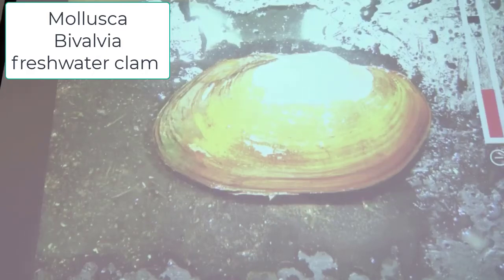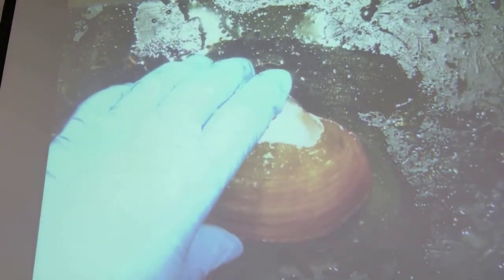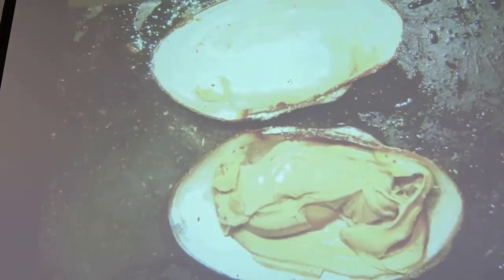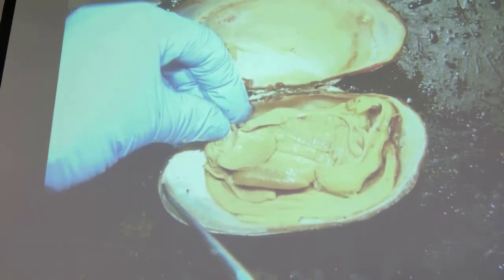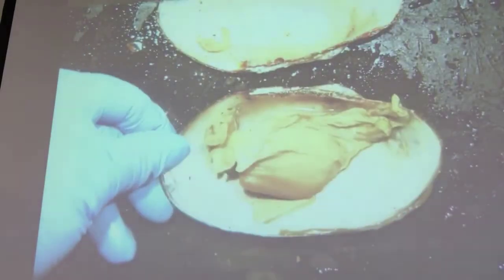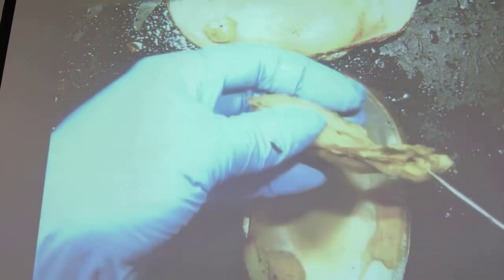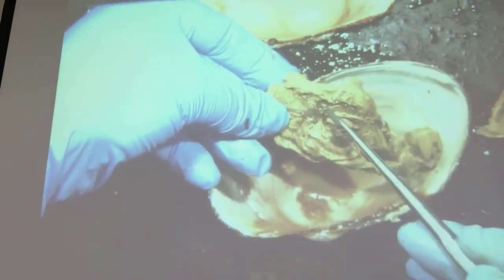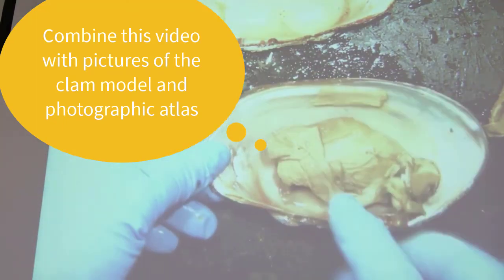Clam dissection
Combine this video with the pictures of the clam model provided on your class Canvas site and the photographic atlas.